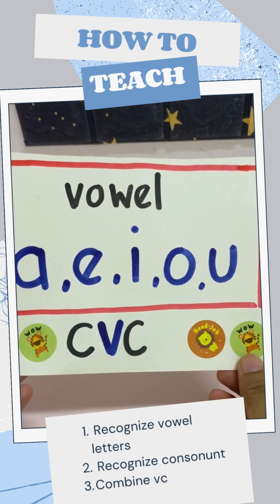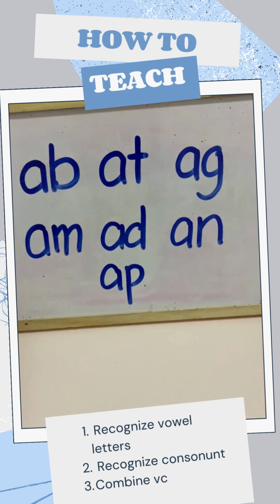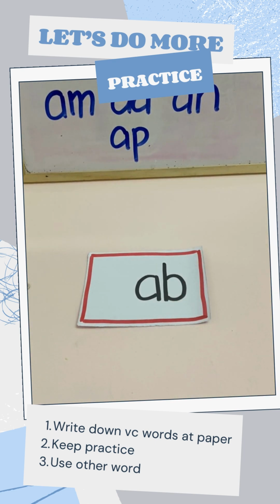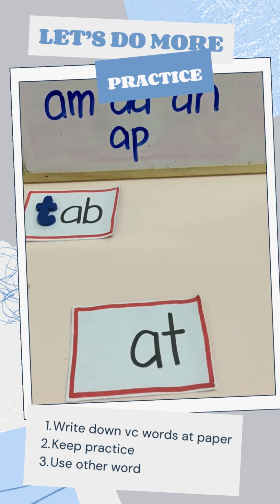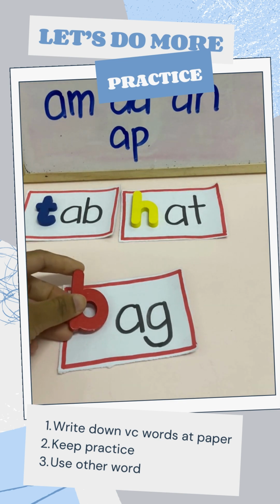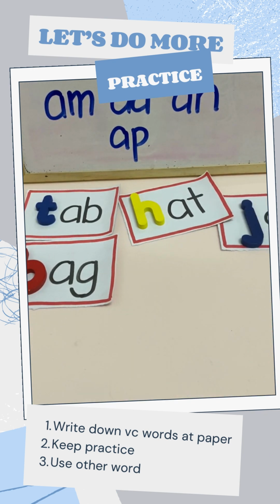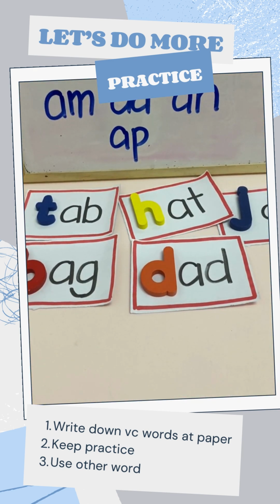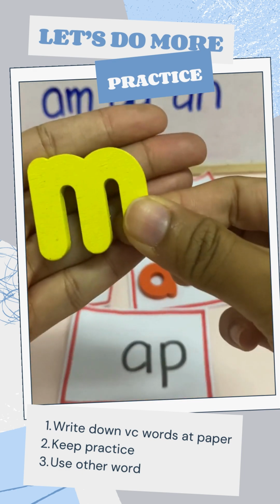Introduction of cvc word family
Welcome To The AGC Toys Show. Today, let’s play with cvc word family. CVC Word Family is a very fun activity to play with and helps to improve a child’s basic life skills.